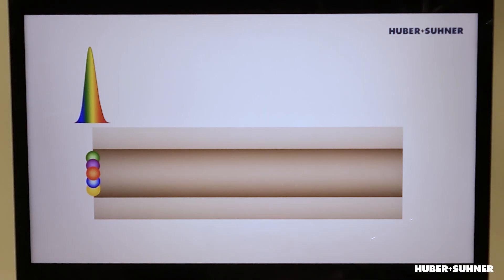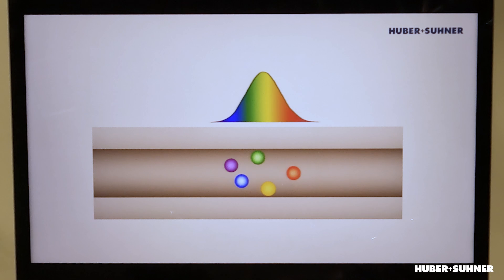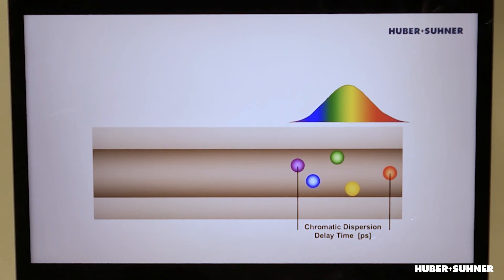Chromatic Dispersion Explained (01-04-02)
ChromaticDispersion is an effect that happens when an opticalsignal passes through a fibercable. The root cause of this is that light has slightly different traveling times for different wavelengths.
Watch our latest brainsnack video to find out more and why chromatic dispersion is especially important to consider for 100G links and higher datarates.

0:00 - Intro
0:34 - Wavelength Components in a Pulse
1:06 - Spreading of the Pulse
1:35 - Consequences for Datarates 100G or higher
1:57 - Conclusion